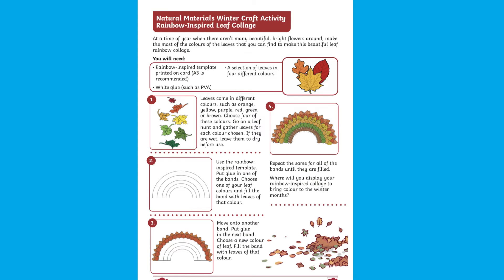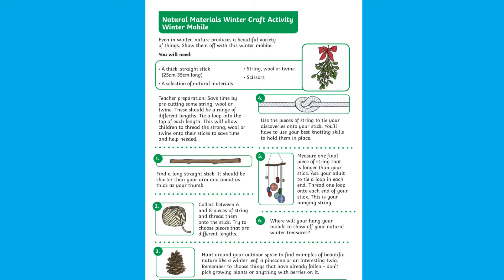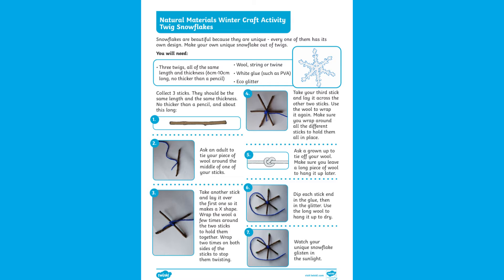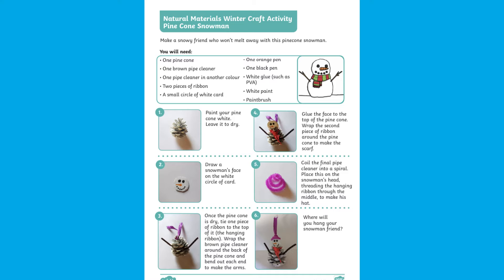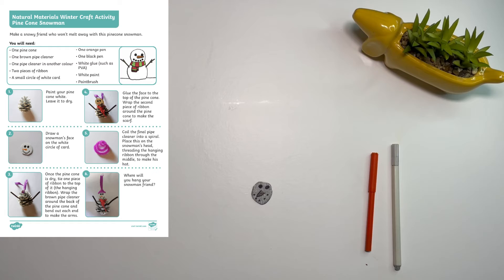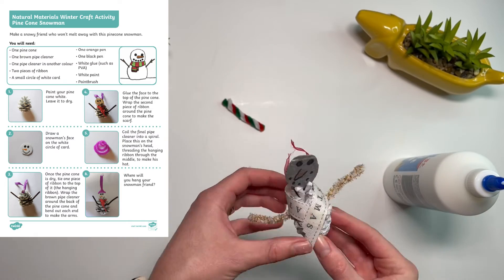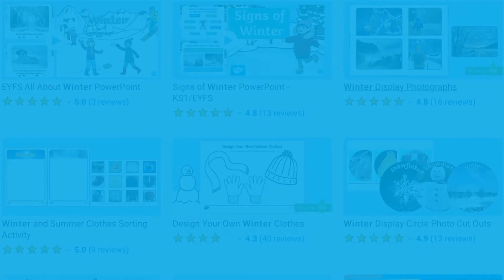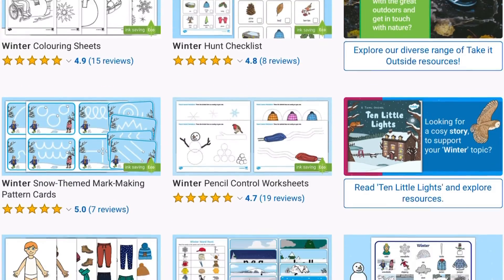Natural Materials Winter Crafts Activities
Our Natural Materials Winter Crafts are the perfect way for children to use natural materials. Hit this link to download and join in ☃️

If you're looking for creative ways for your EYFS class to use natural materials then this resource offers some great ideas for winter crafts. The five different craft ideas are all built around the idea of children finding the materials they need in their local environment. Each resource uses items such as leaves, pine cones, twigs and other easily-identifiable items.

EYFS children can use their artistic skills to make a camouflaged hedgehog collage or a rainbow-inspired leaf collage. They can enhance their fine motor skills whilst making a twig snowflake or a winter mobile. And get creative by making a pine cone snowman. With many ways to adapt to suit your own locality, our Natural Materials Winter Crafts Activities resource is great to use in the classroom or as an activity during a forest school session.

0:00 Introduction
0:13 Included in the pack
0:39 Snowman craft activity

Thanks for checking out this Natural Materials Winter Crafts Activity.